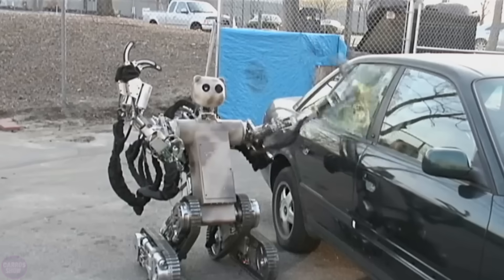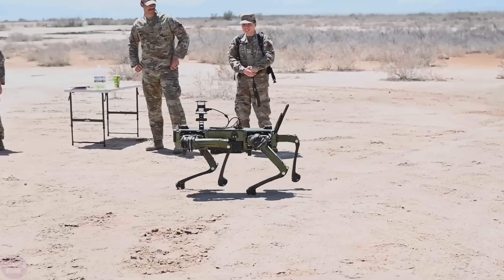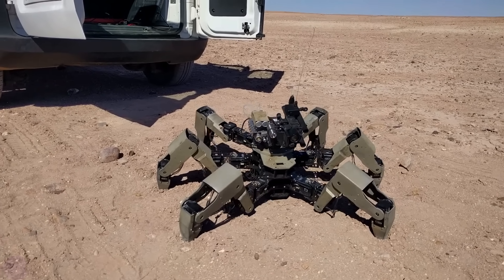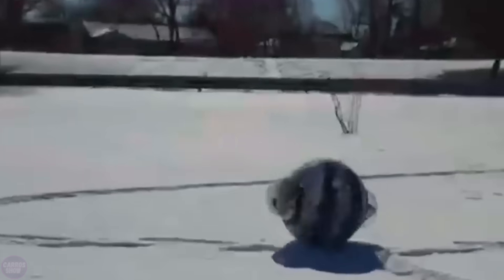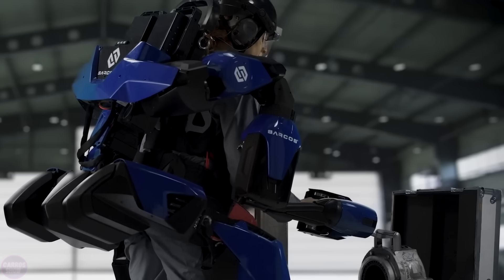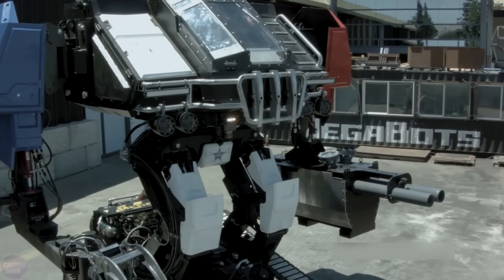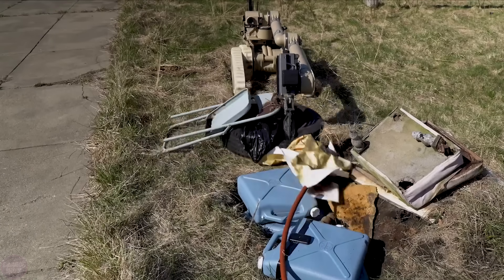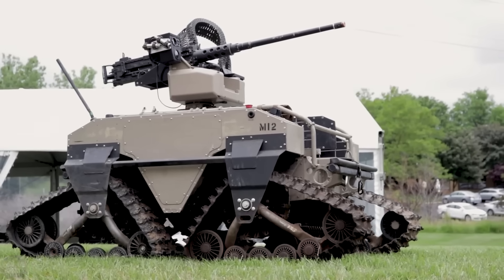US is Launching their Most Advanced Fully Robotic Army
The U.S. military is actively integrating advanced robotic technologies into its armed forces. These powerful autonomous robots are designed for deployment in various scenarios, including urban environments, mountainous regions, and underground caves. Equipped with cutting-edge navigation systems and sensors, these robots can perform reconnaissance and tactical missions in hazardous environments.